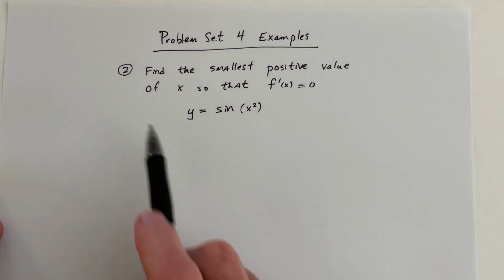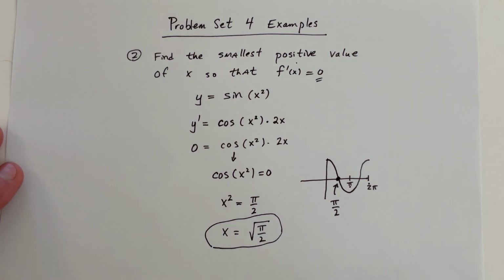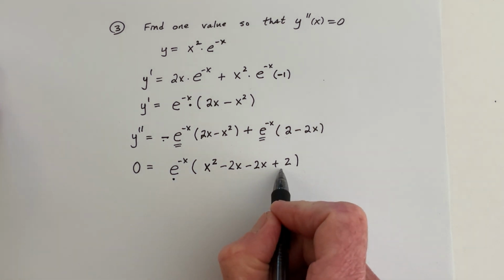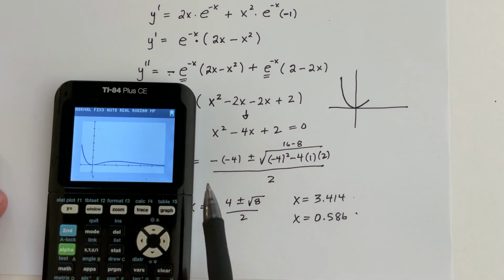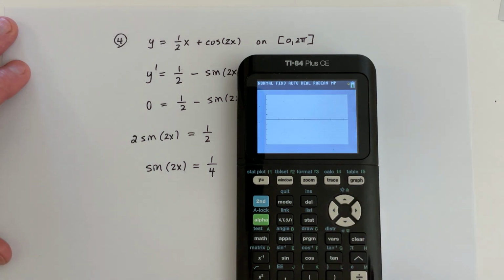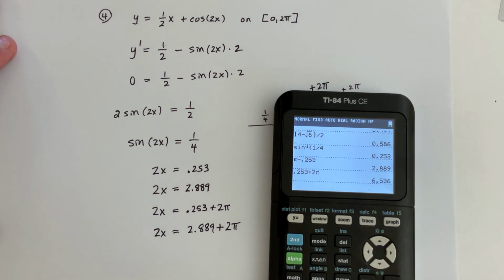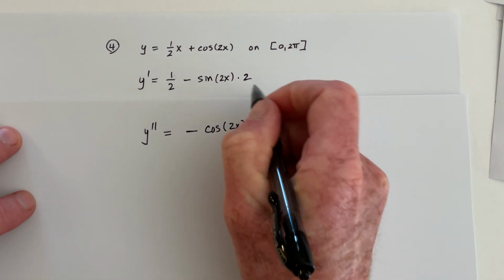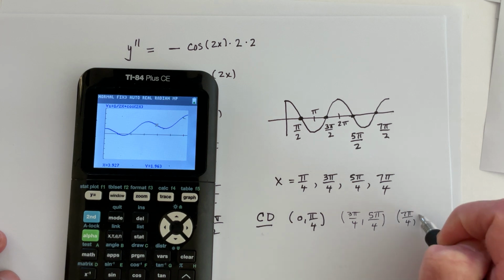Math 3A Problem Set 4 Examples Su24